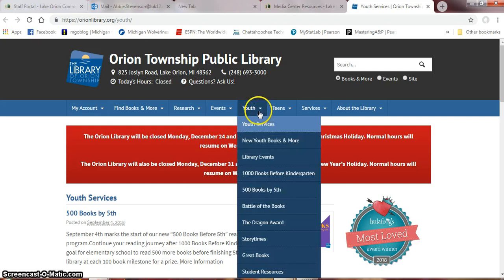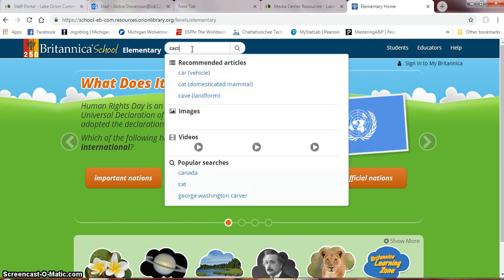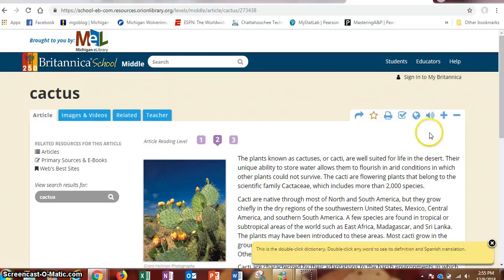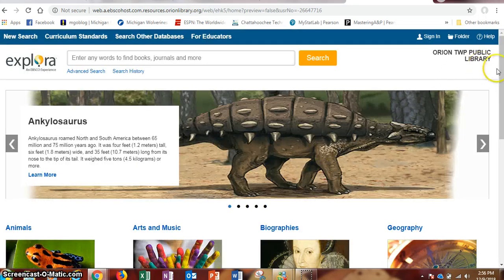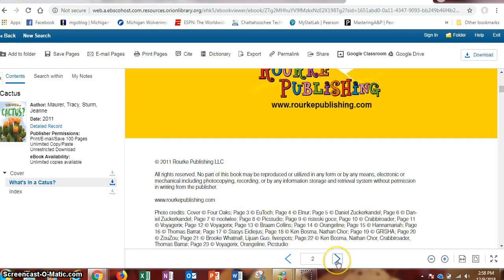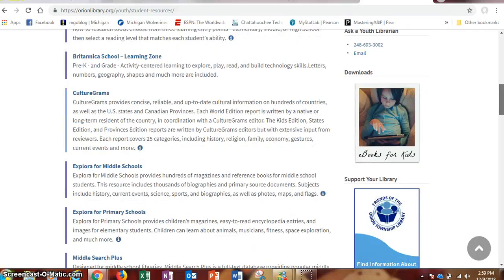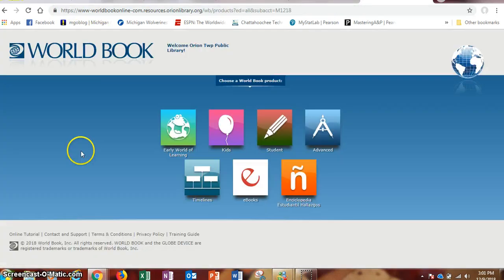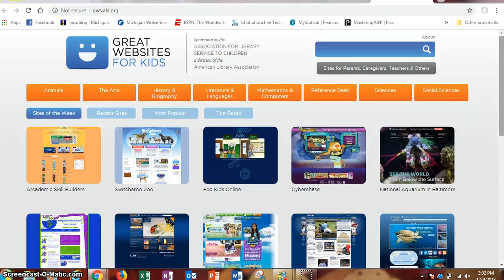Fourth Grade Research OTL